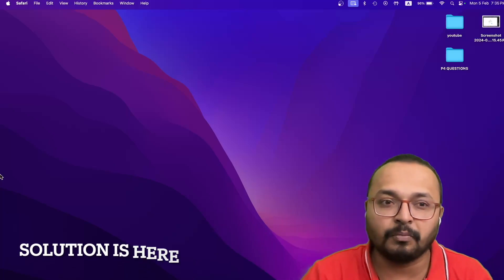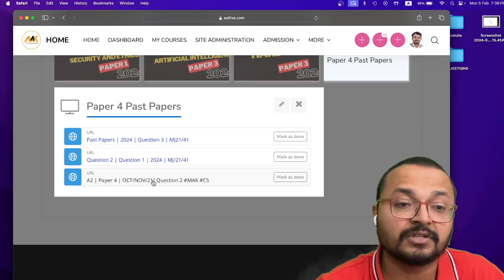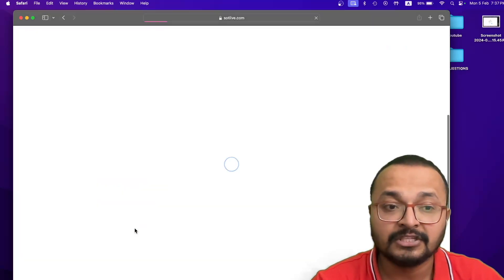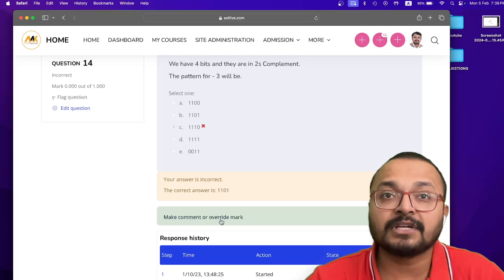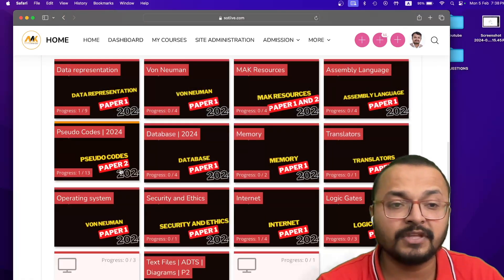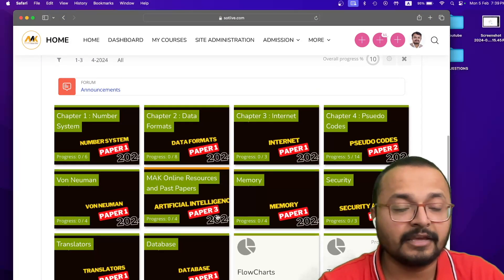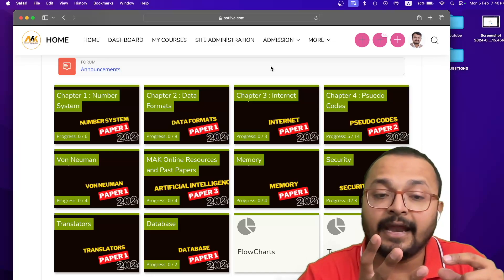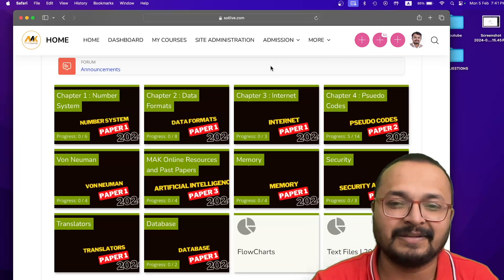O Level | A Level | Computer Science | 9618 | Online Crash Course | Register | 2210 | MAK